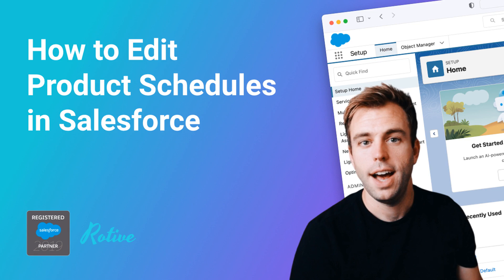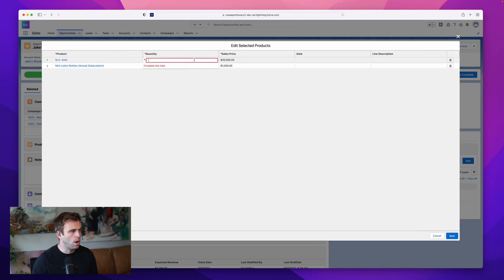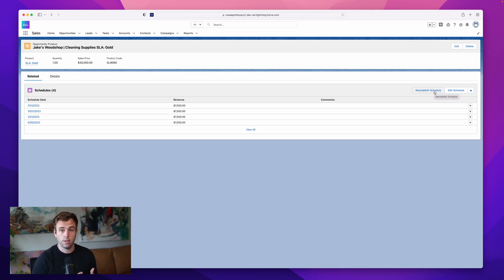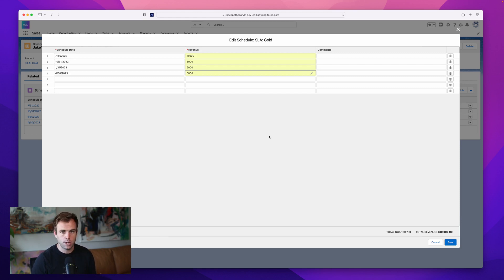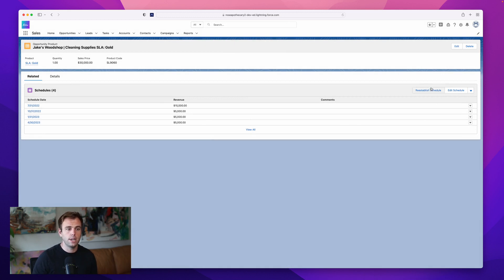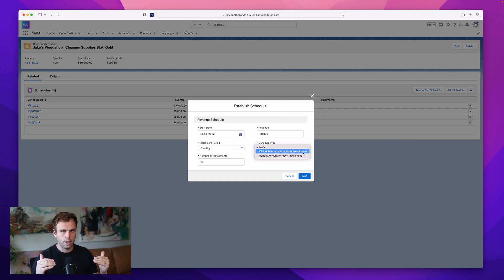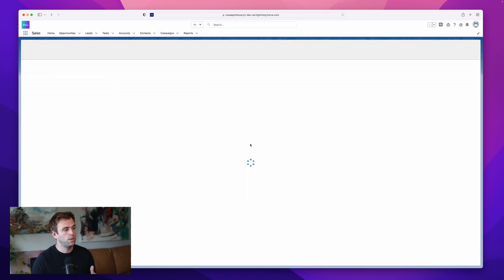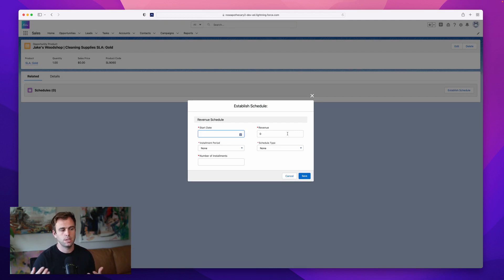How to Edit or Change Product Schedules in Salesforce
Learn how to edit/change product schedules in Salesforce lightning.